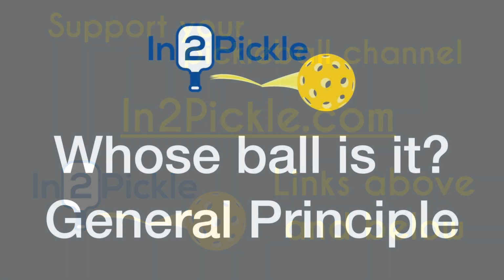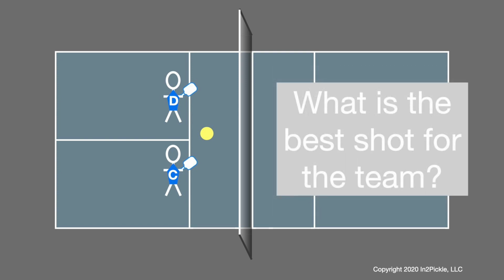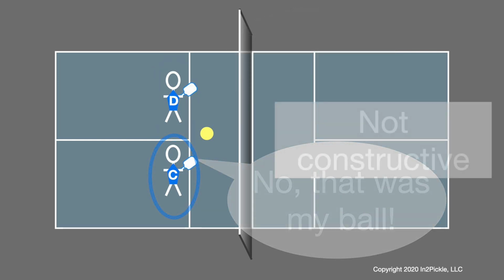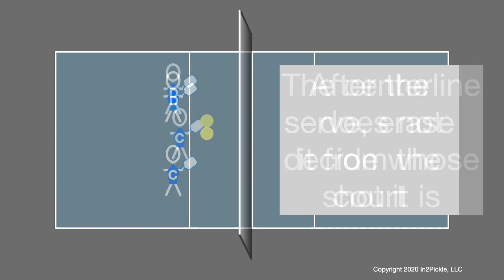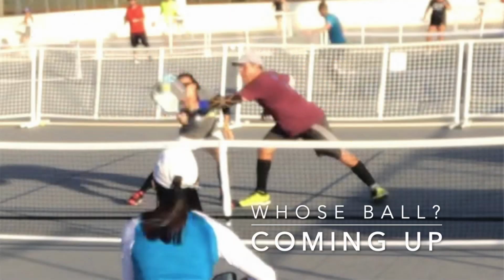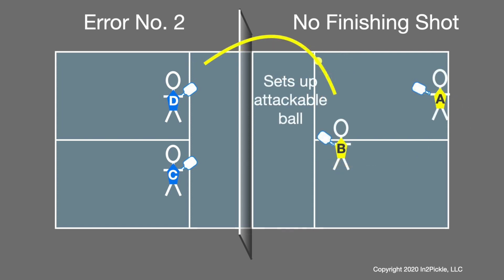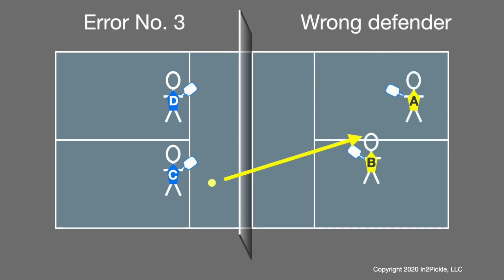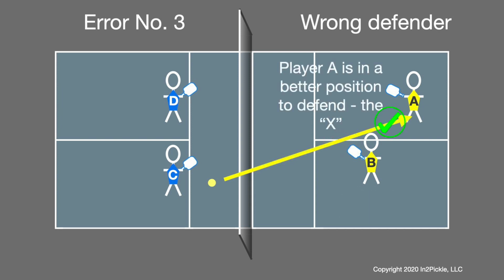Whose ball is it? The Great Pickleball Quandary - Answered | In2Pickle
"That was my ball !" Are there enough exclamation points available to stress this point well enough?

But is it - really - your ball? Or mine? And is that the right way to think about it. We think there is a better way. In this video we share our thought process with you.

Keep working at it.

Tony
In2Pickle Player Development

In2Pickle is the resource for all things pickleball, from educational videos to tested and vetted pickleball products, all aimed at improving your game.